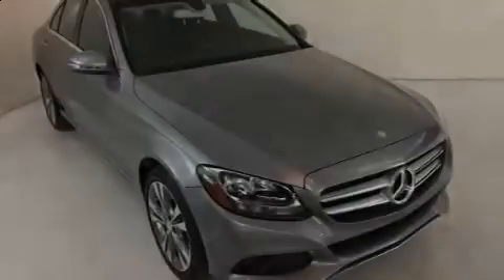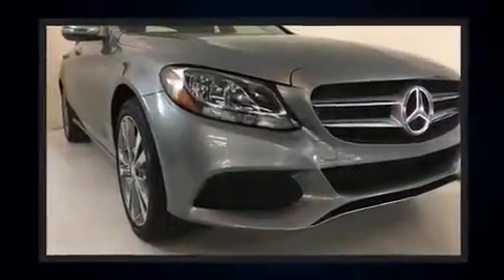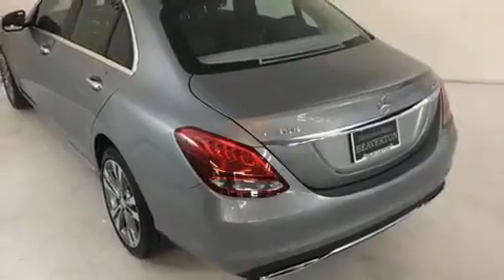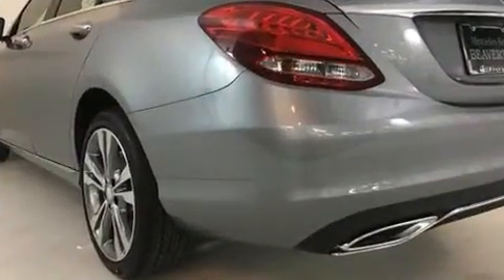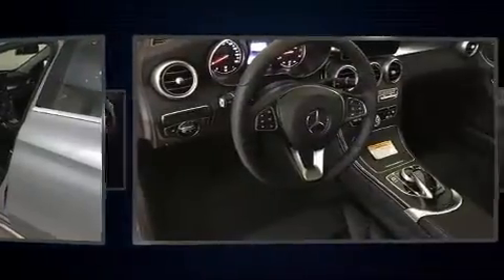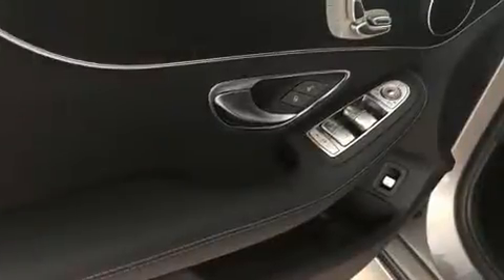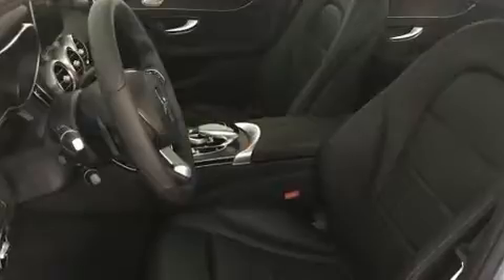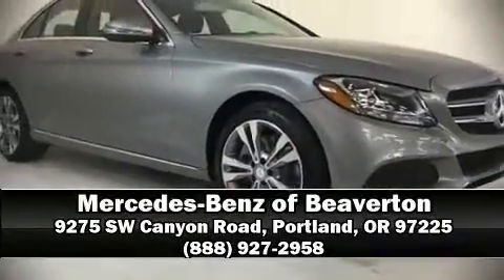2016 Mercedes-Benz C-Class C300 4MATIC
Discerning drivers will appreciate the 2016 Mercedes-Benz C-Class. This 4 door, 5 passenger sedan provides a satisfying ride for all passengers. Smooth gearshifts are achieved thanks to the 2 liter 4 cylinder engine, providing a spirited, yet composed ride and drive. The engine breathes better thanks to a turbocharger, improving both performance and economy. Mercedes-Benz prioritized fit and finish as evidenced by: variably intermittent wipers, power front seats, a built-in garage door transmitter, an automatic dimming rear-view mirror, automatic dimming door mirrors, cruise control, and power windows. Mercedes-Benz also prioritized safety and security by including: dual front impact airbags, head curtain airbags, traction control, brake assist, anti-whiplash front head restraints, a panic alarm, an emergency communication system, and 4 wheel disc brakes with ABS. Electronic stability control stands out as a technologically savvy innovation, keeping you better connected to the road. We have a skilled and knowledgeable sales staff with many years of experience satisfying our customers needs. They'll work with you to find the right vehicle at a price you can afford. We are here to help you.